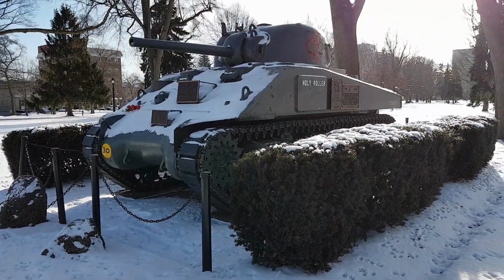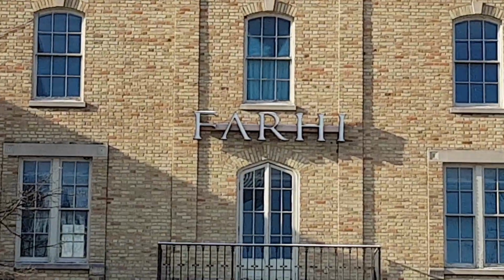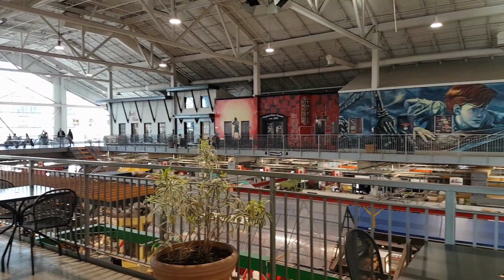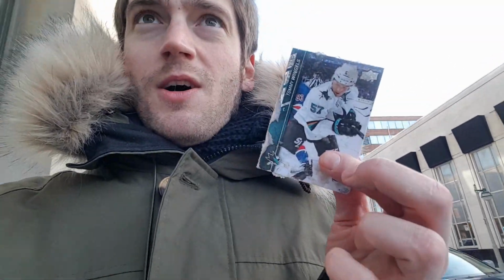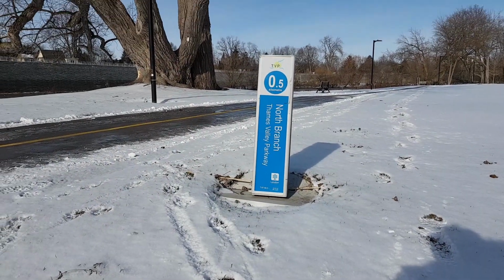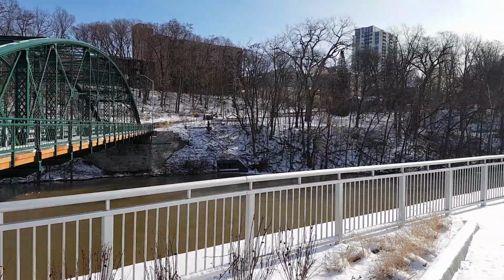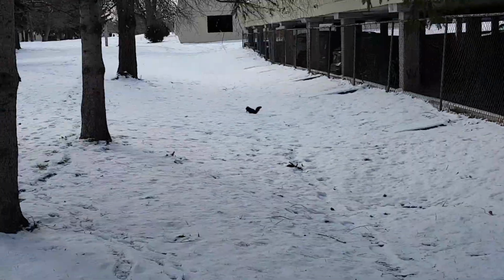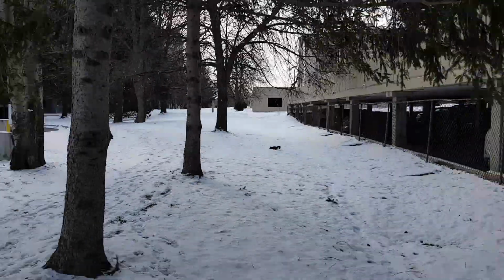Exploring LONDON, ONTARIO! - Strawberry In Canada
Been a long time in the making / uploading, this one! That's because I've been busy doing the whole getting a place to live thing, but pleased to say that I have now sorted that and found the time to edit my footage from Friday! So, in this video our intrepid explorer:

- Giggles at the "other" London's place names
- Takes a pleasant stroll in the park
- Spots his first Farhi building. Then another. Then another.
- Goes to the museum... almost
- Checks out downtown
- Wanders down the river and is accosted by geese
- Battles to get his head around the local buses
- Unintentionally games the system
- Waits in a casino for ribs that never arrive
- Gets to watch Ice Hockey instead

From here, my videos are gonna be more off-the-cuff and sporadic, because honestly, I'm here to enjoy myself and the editing of these 20 minute marathons is taking too long. But keep your eyes peeled for more content!

London is great! :D